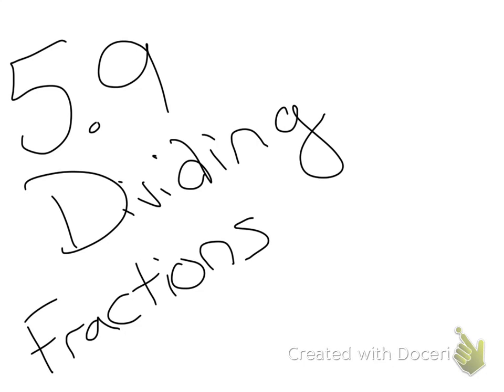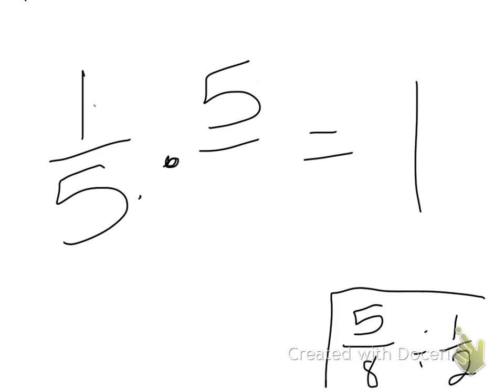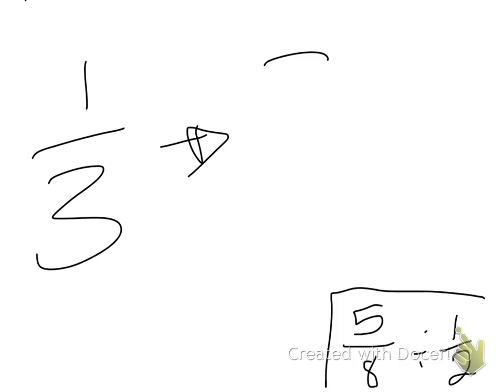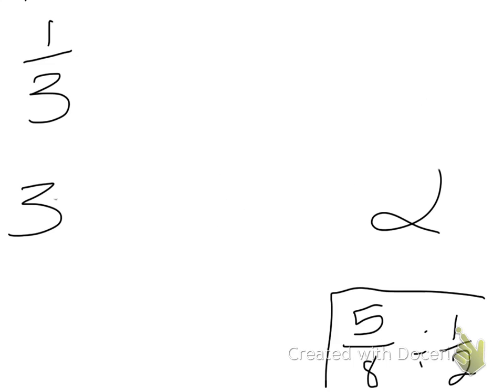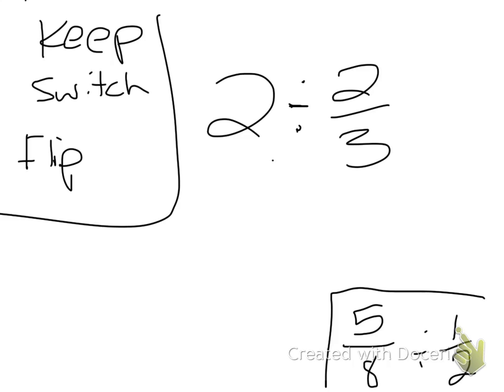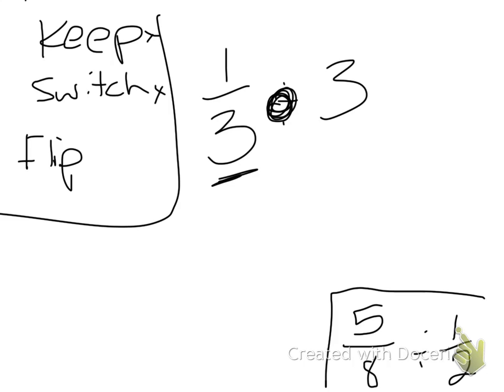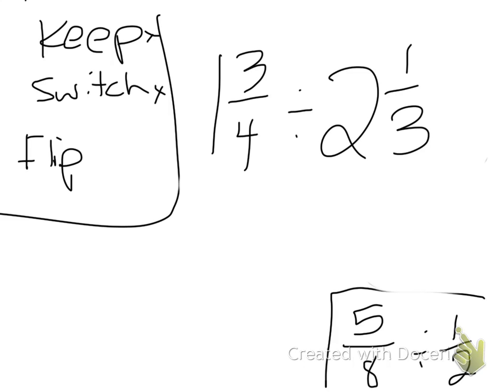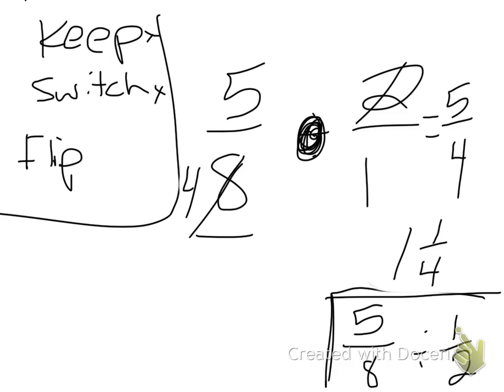C5L9 Dividing Fractions and Mixed Numbers